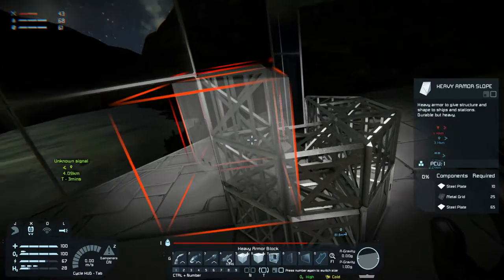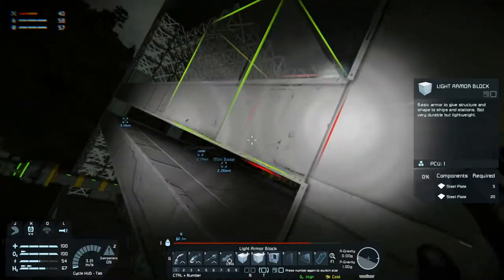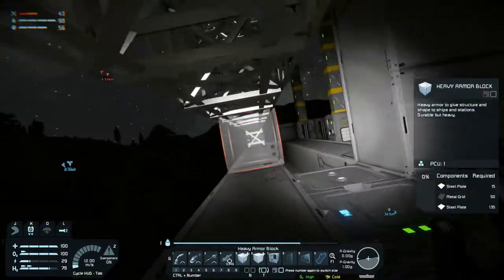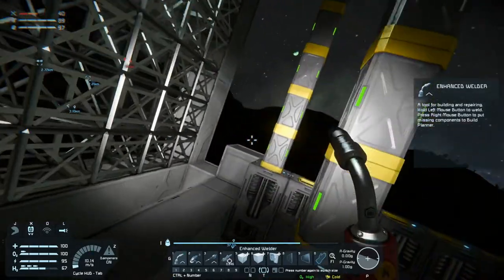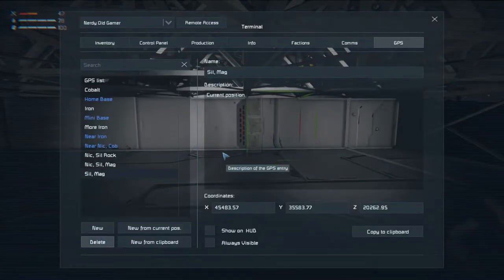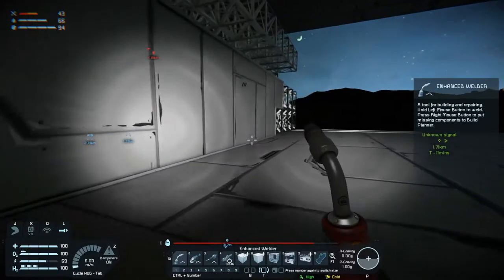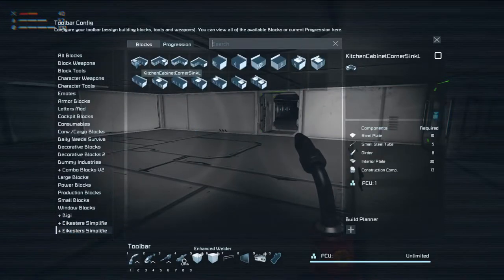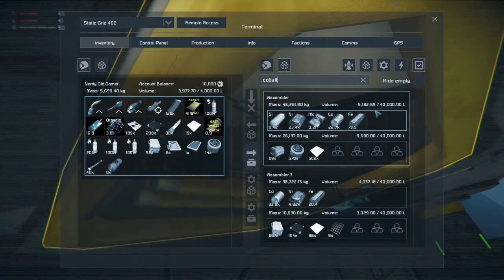Lets Play Space Engineers Modded Survival Ep32 | Kitchen & Restaurant Area